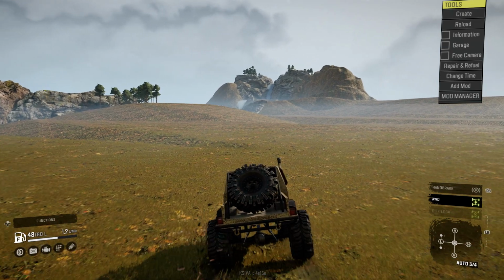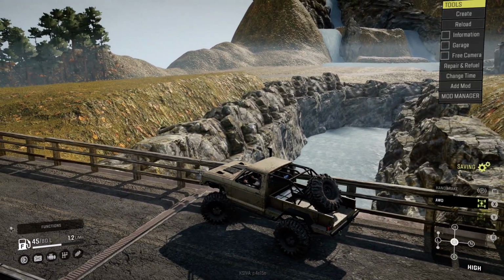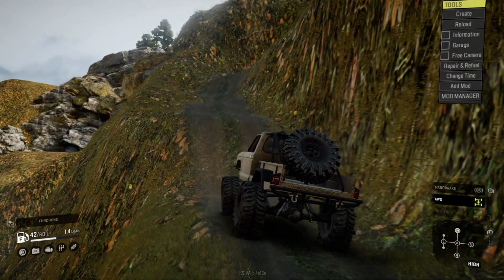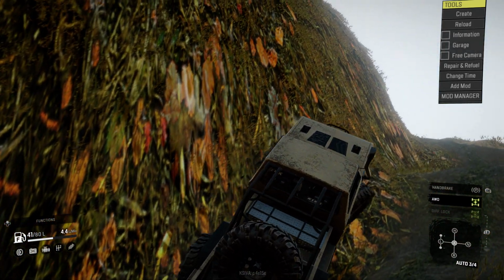Snowrunner testing my wip map out trailing in [IR] desert ranger